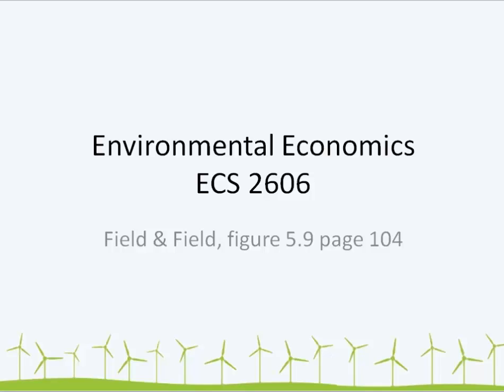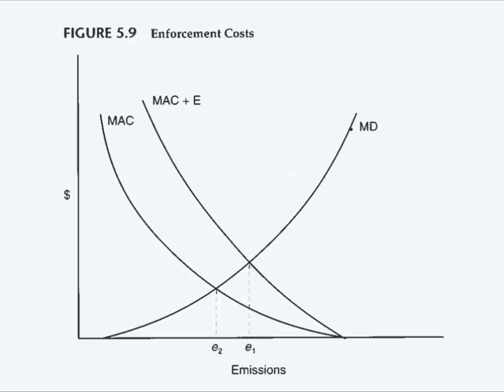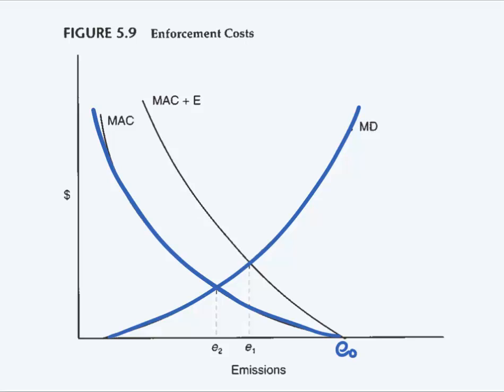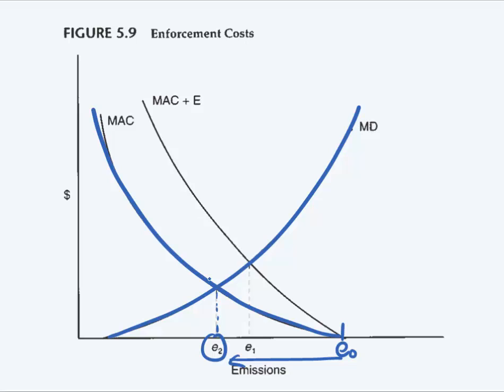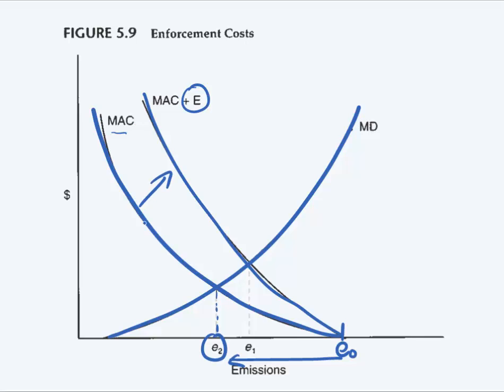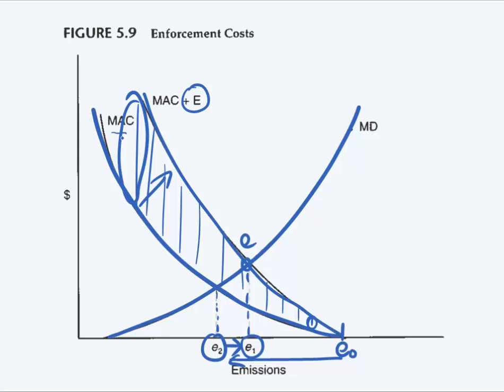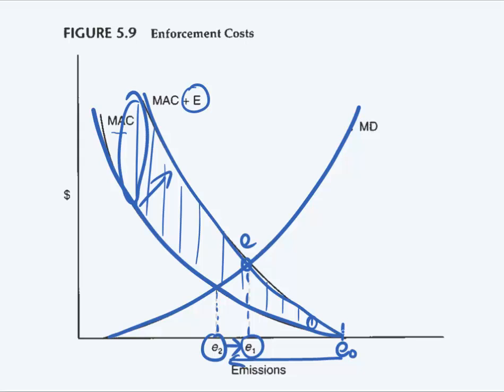Figure 5.9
Enforcement cost and marginal abatement cost